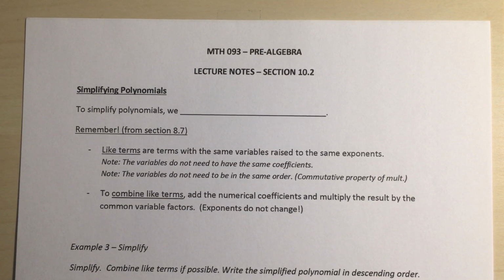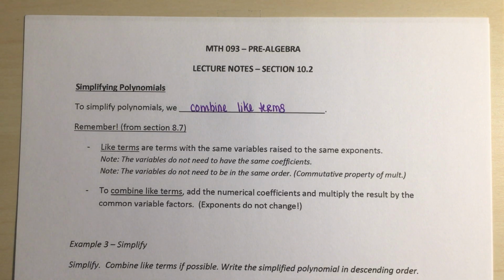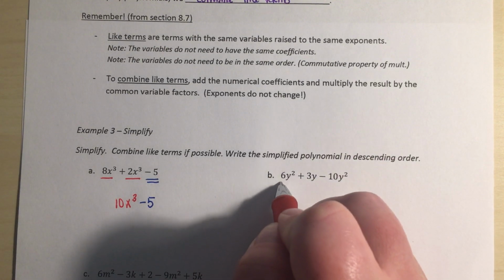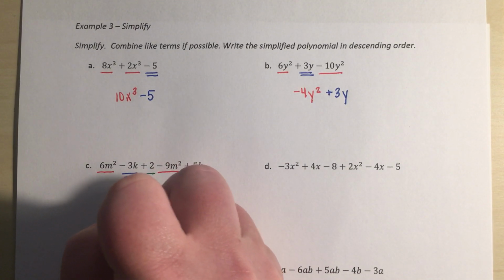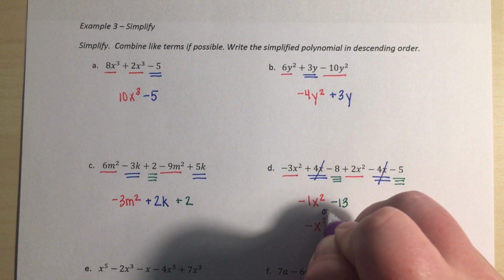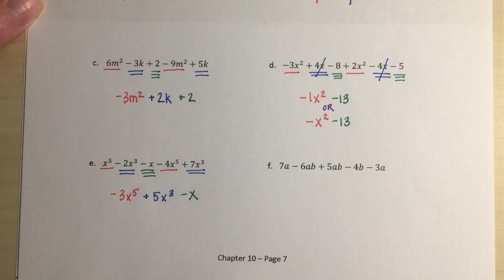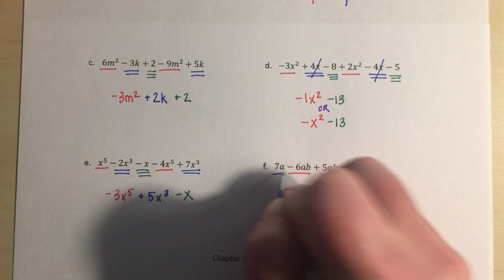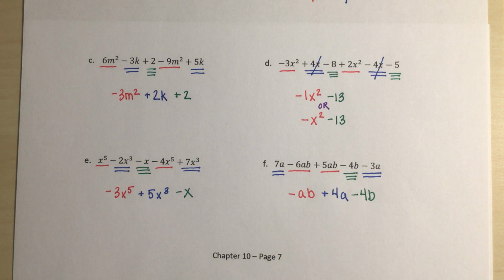Math 093 - Section 10.2: introduction to Polynomials (Part Six: Simplifying Polynomials)